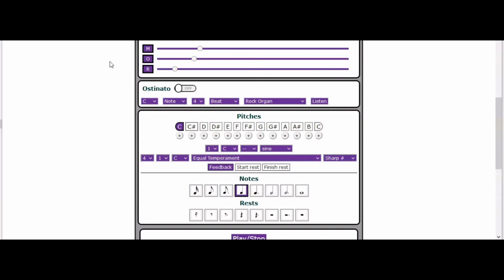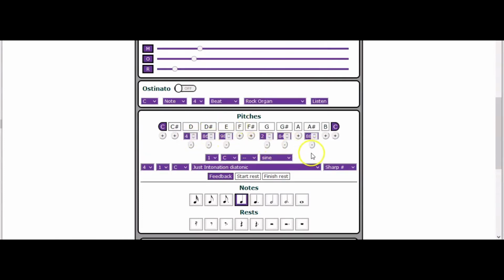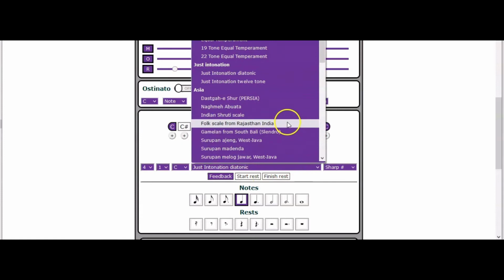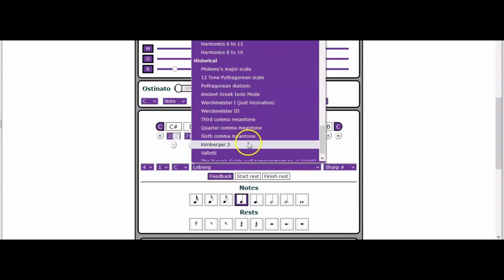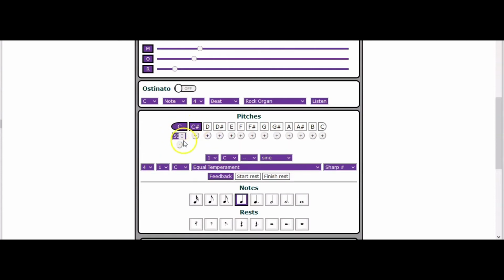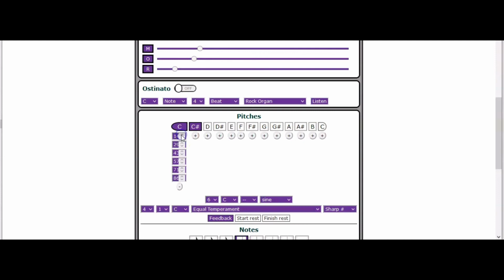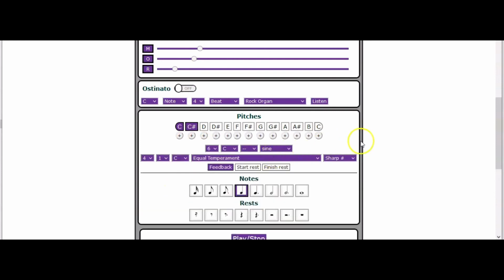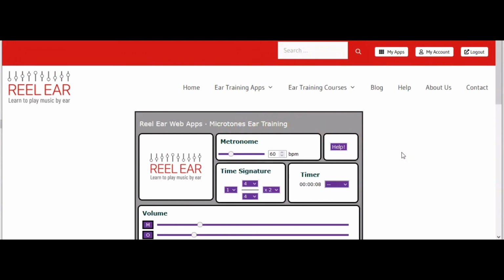Introducing the Microtone Ear Training Web App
Welcome to the worlds first call and response microtone ear training web app. Now you can choose any microtone that you want to practice and sing or play back the melodic dictations that you hear. Do you want to work on Just Intonation, Indian Carnatic scales, Arabic Maqams with quarter tones? You got it! We have over 50 preset scales and and intonations from around the world to get you started - or you can just tweek the notes right out of the box.

Choose your variables, hit play and the app gives you infinite call and response dictations based on your choices.

Make a sound choice - connect your ear directly to the music.